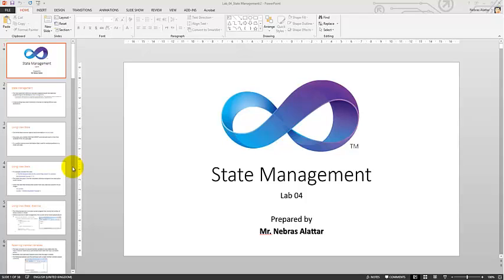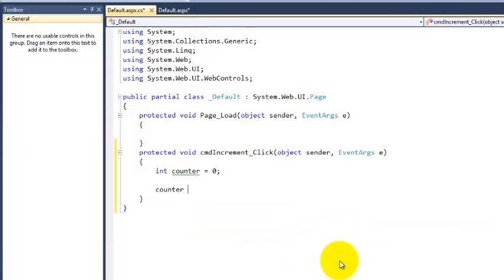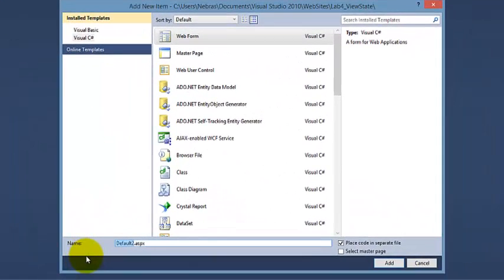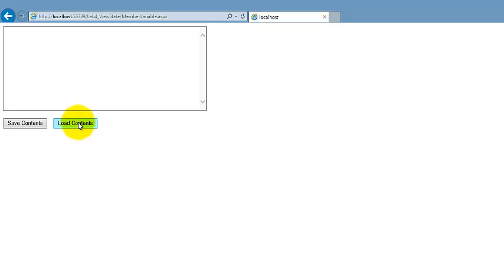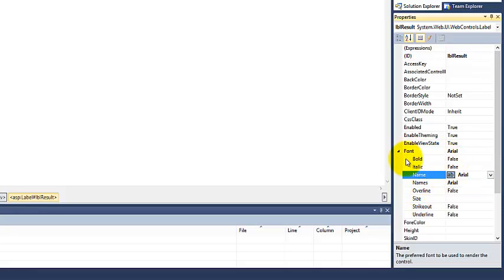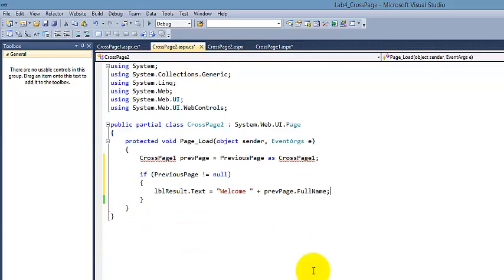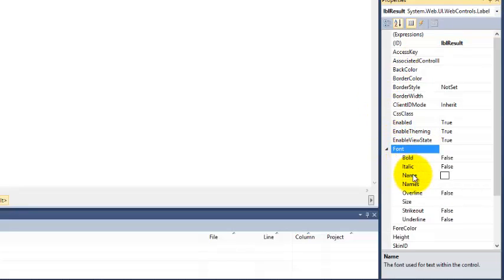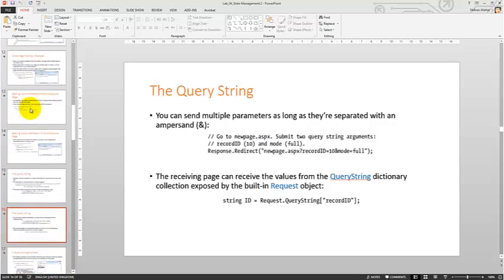Lab4 State Management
This lesson is discussing how you store information over the lifetime of your web application.